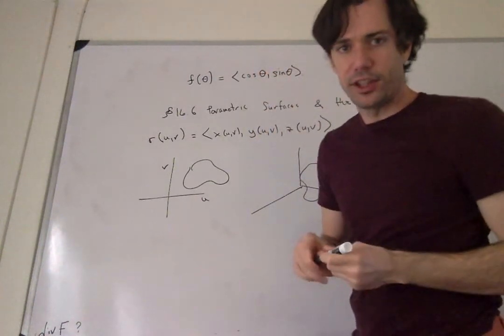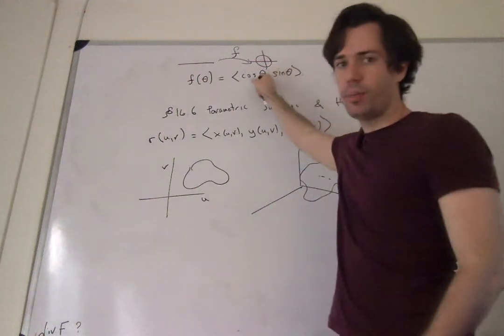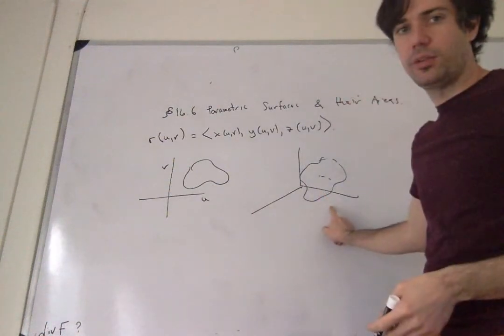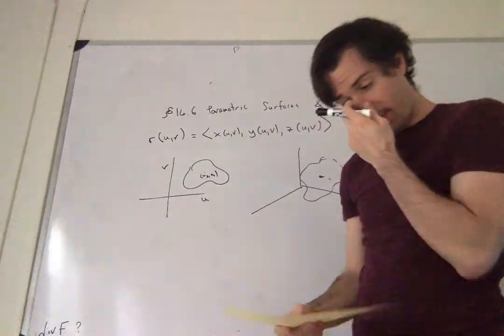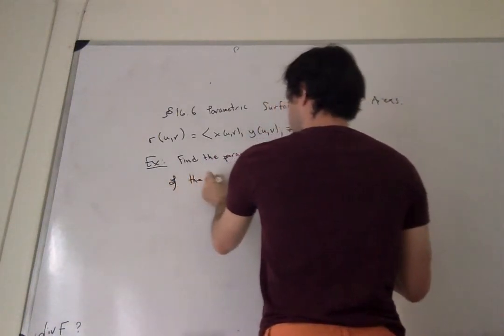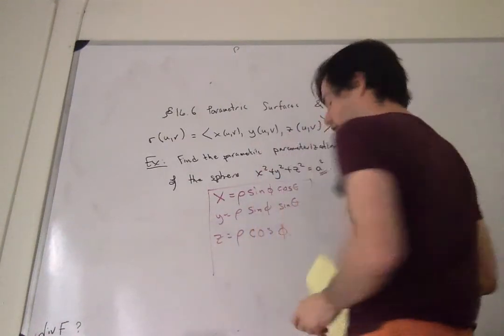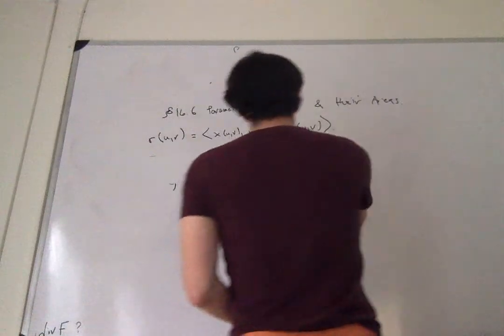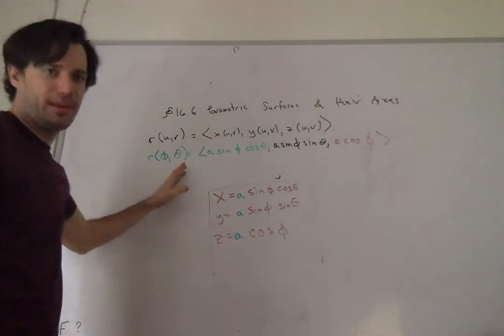Vector Calculus 14